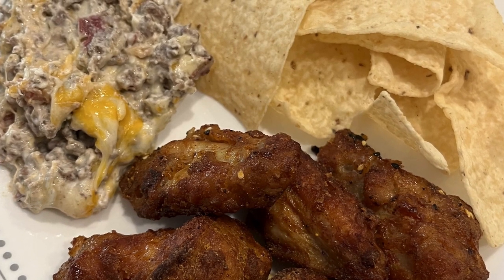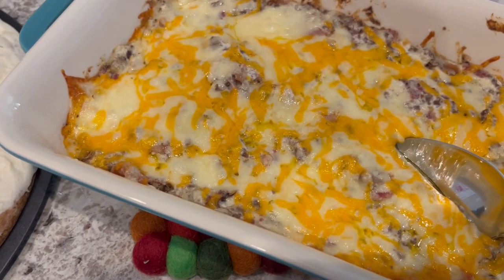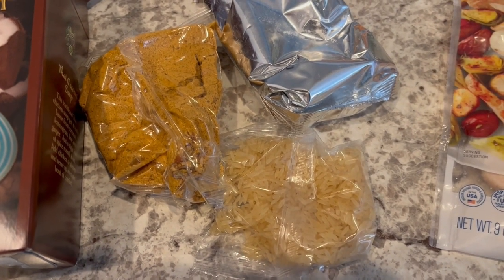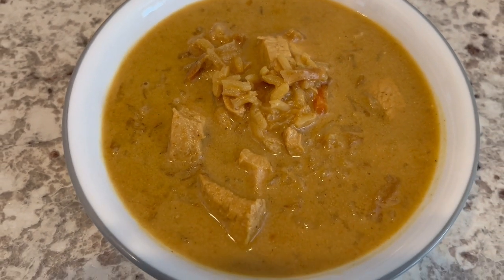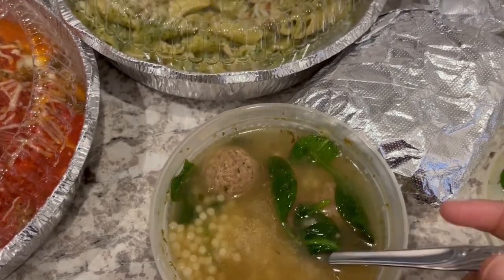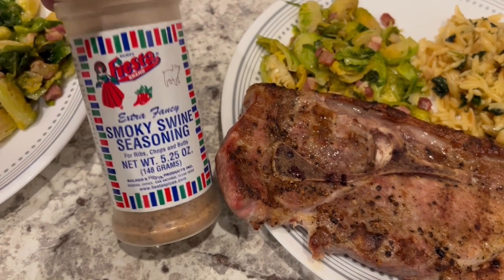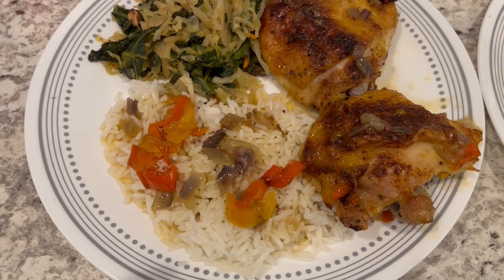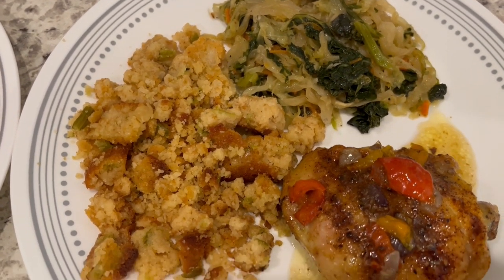Week 7 Pantry Challenge Meals | Quick & Easy Dinner Ideas!